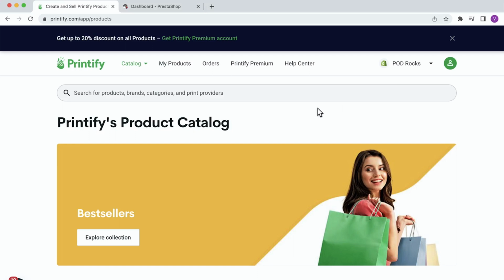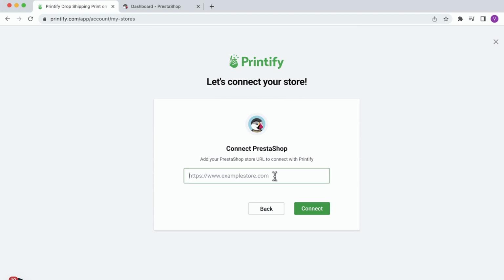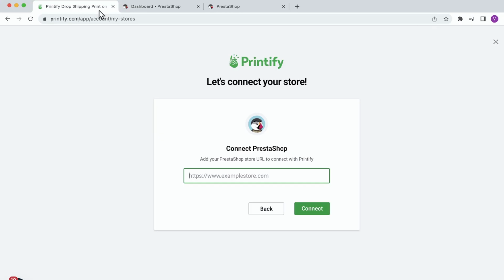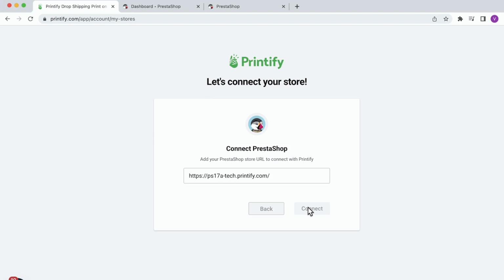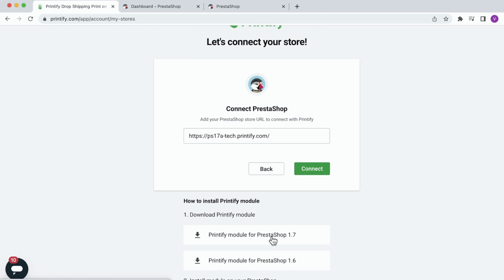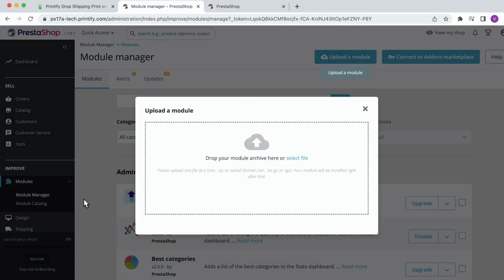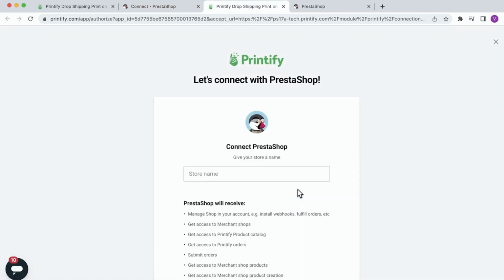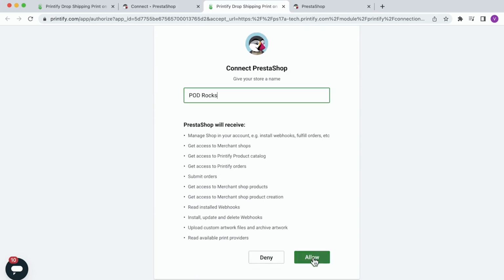Printify Tutorial: PrestaShop Integration (2024)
In this video, you’ll see how to integrate Printify with your PrestaShop store. Find more information on the integration here:

With Printify you can create and sell custom products with your design - shirts, phone cases, mugs, tote bags, pillows, blankets and many more. We manage automated order production and shipping directly to your customers - with your branding. Print on Demand Drop Shipping Platform: